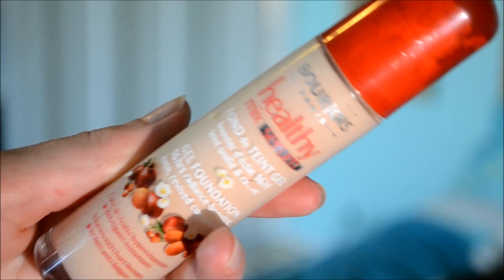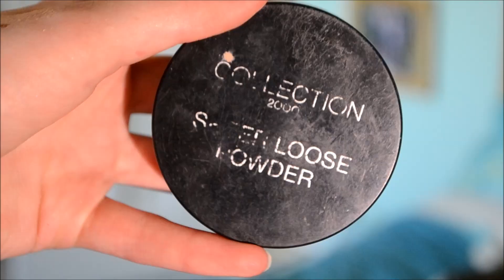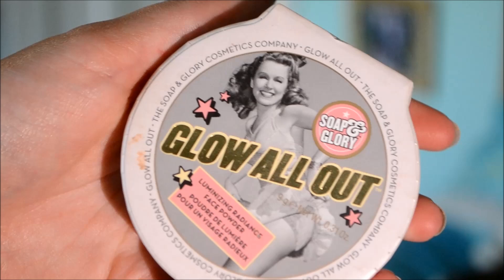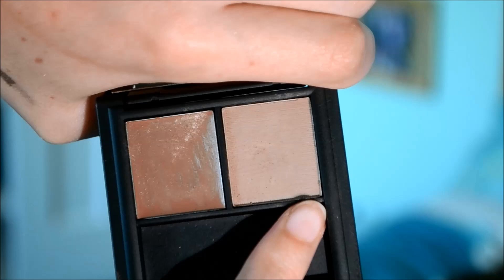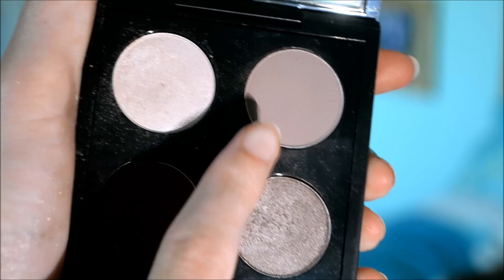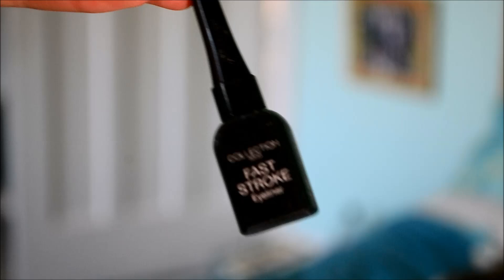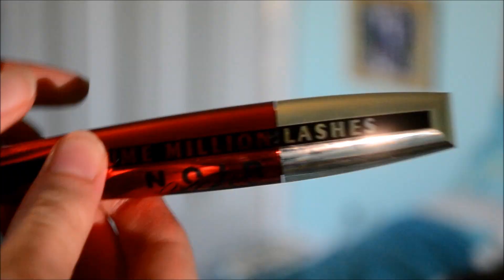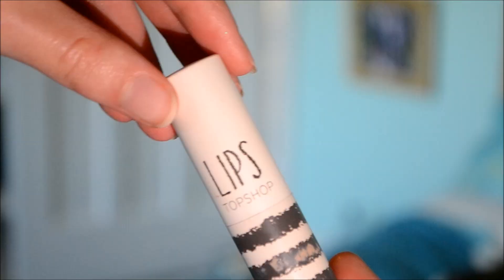Emma Watson Red Carpet/Graduation Makeup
I love Emma Watson (a lot) so I thought I'd do her beautiful, sophisticated red carpet makeup look!

Collection sheer loose powder
Ted Baker beauty bronzer
Makeup professional lip liner (pink)
Topshop lipstick (really ruby)

WHAT I'M WEARING:
Playsuit - Matalan